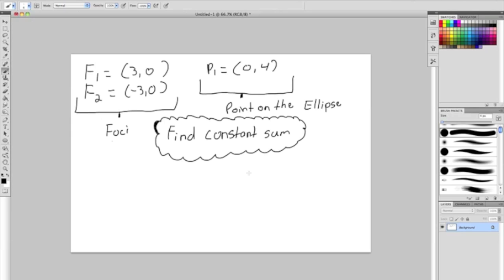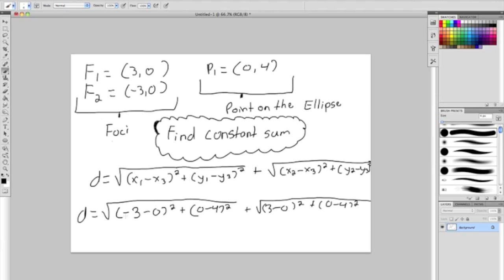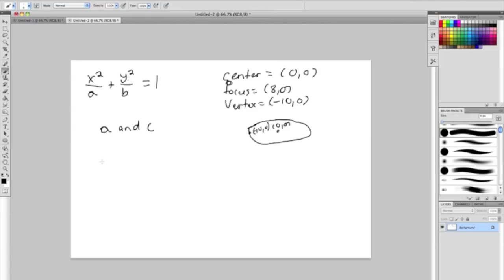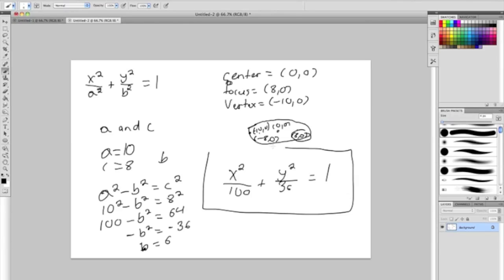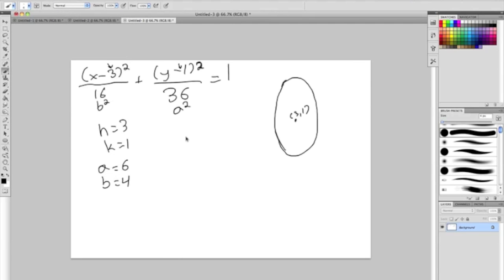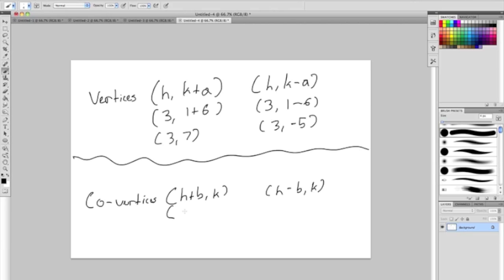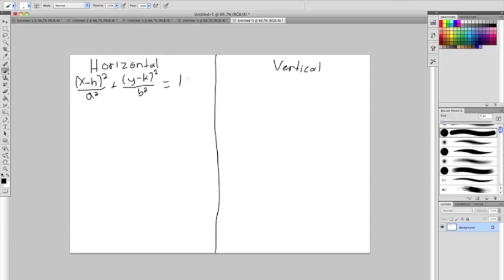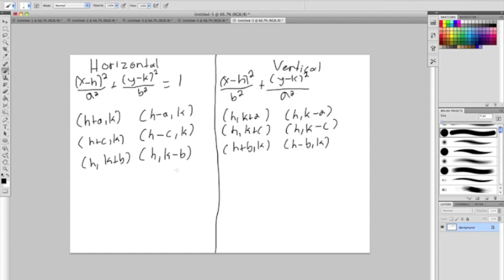Ellipses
00:10 Constant sum
02:42 Making an equation
05:55 Graphing an ellipse